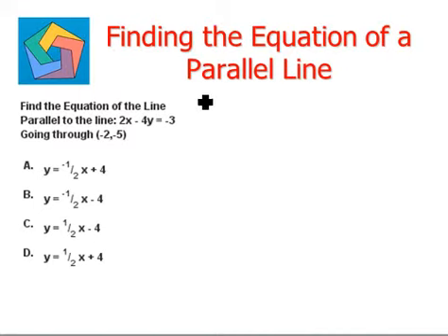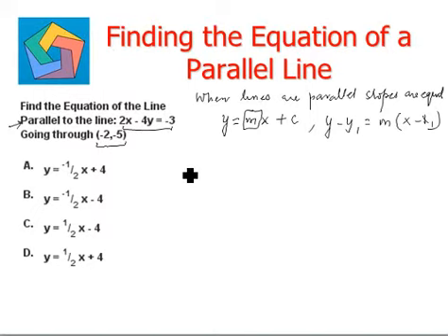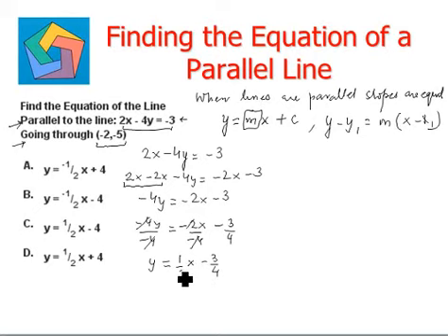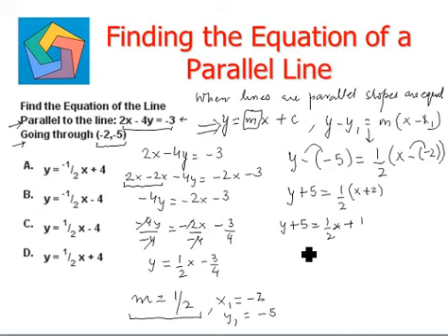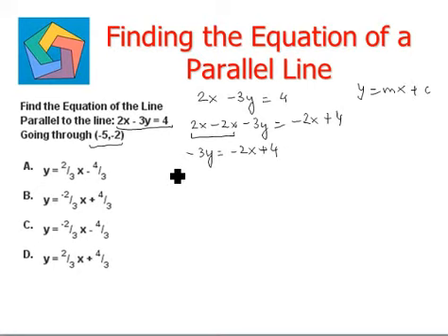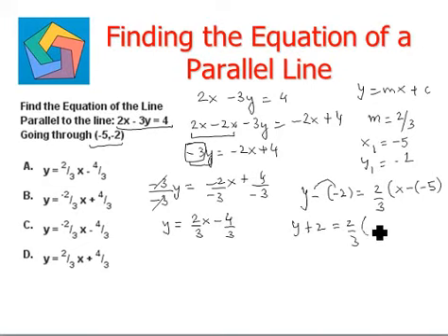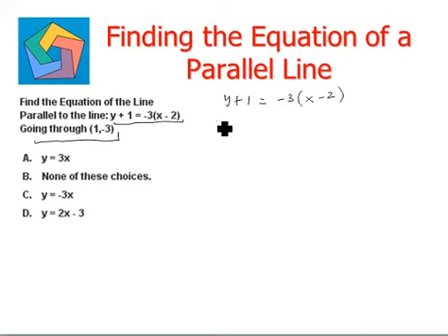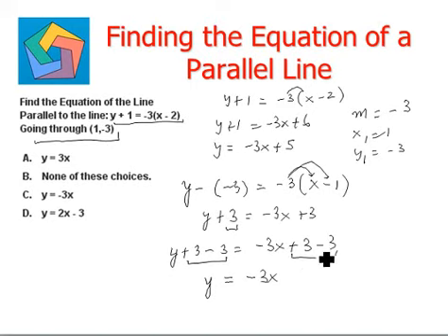Finding the Equation of a Parallel Line